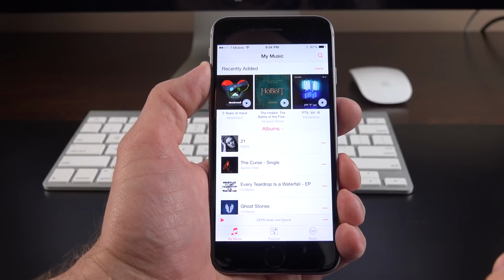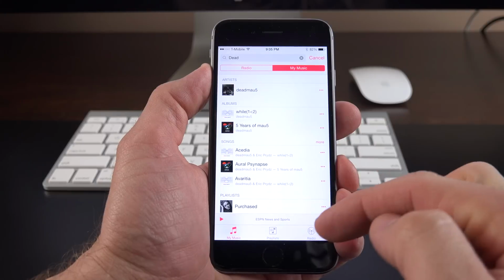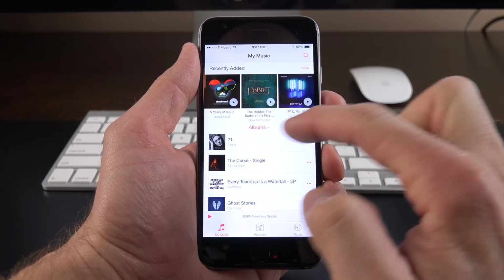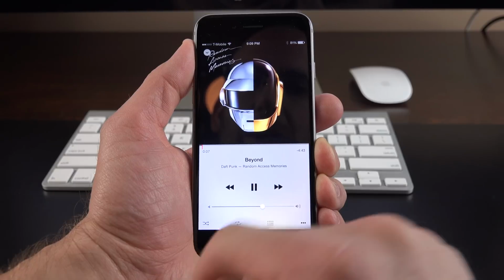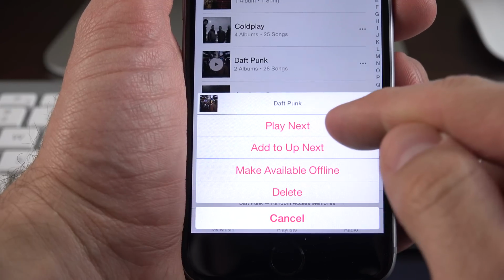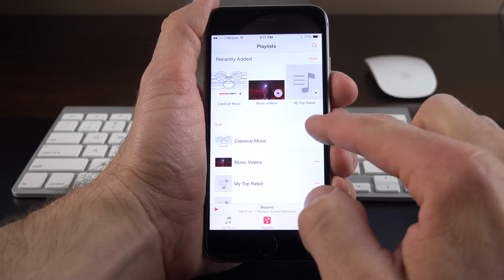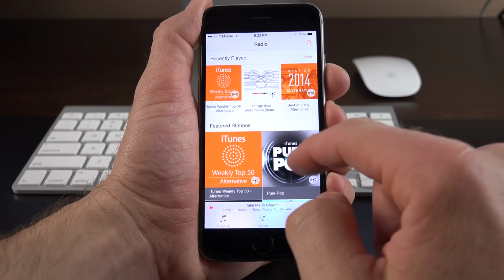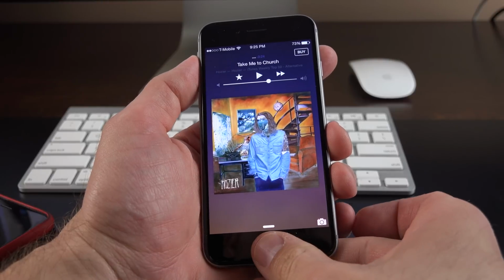Apple iOS 8.4: Music App Walkthrough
This is a quick video covering the new iOS Music app appearing in the iOS 8.4 beta that launched today.

This is a major redesign and I thought every iOS user would appreciate a look at the new interface.